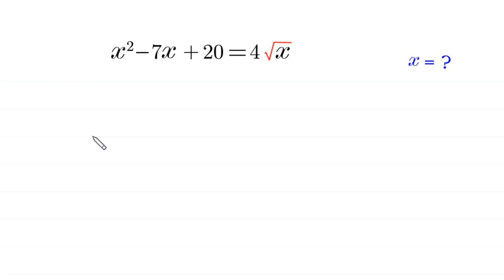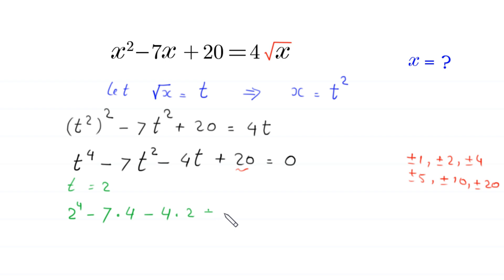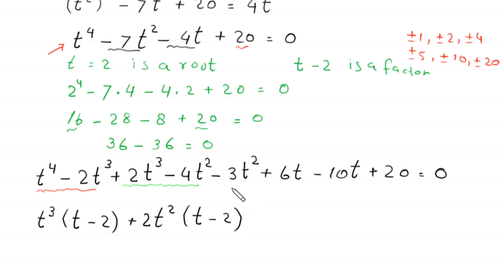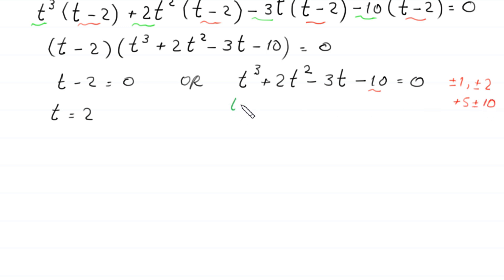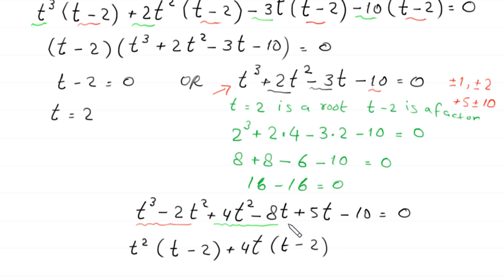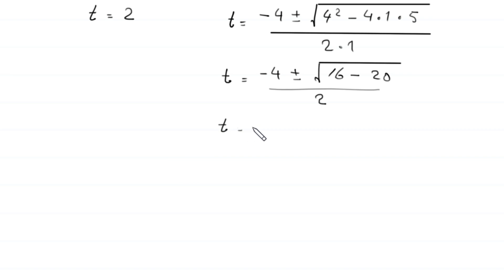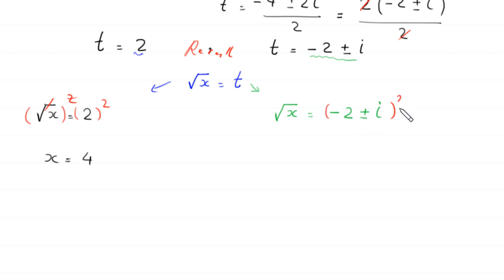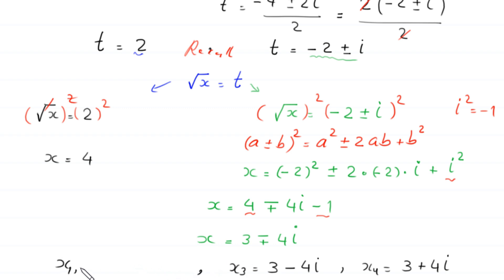A Nice Algebra Problem | Math Olympiad | How to solve for x=?